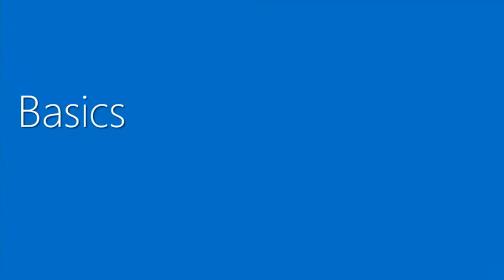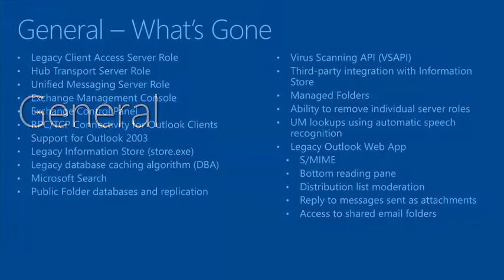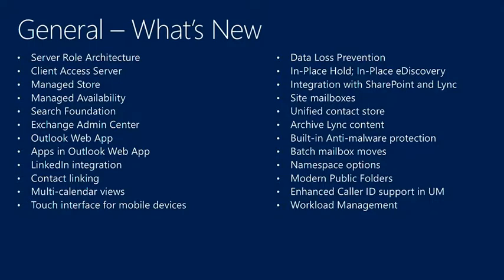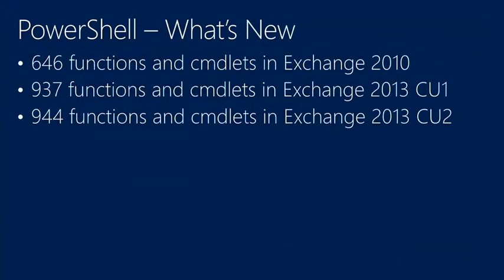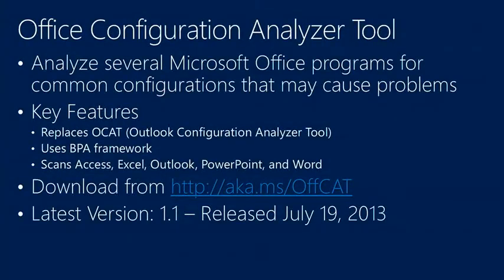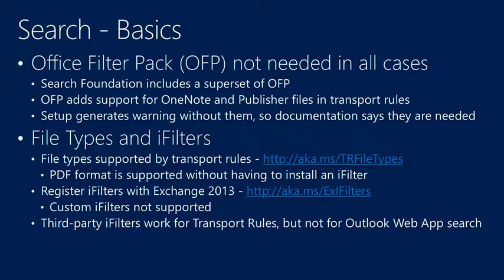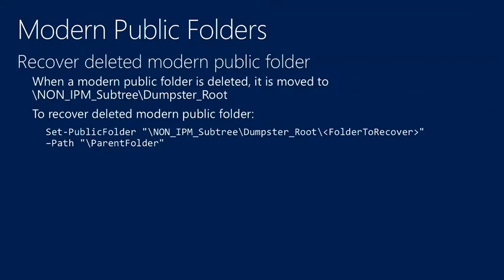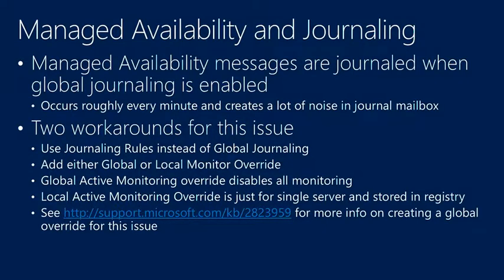TechEd New Zealand 2013 Microsoft Exchange Server 2013 Tips & Tricks